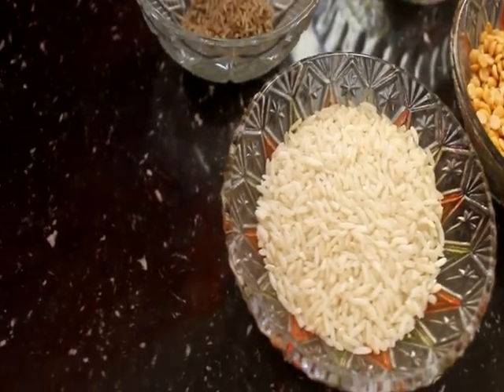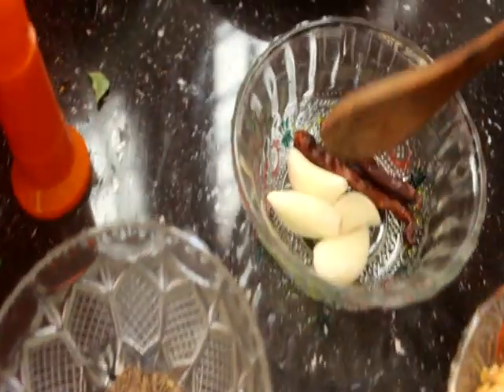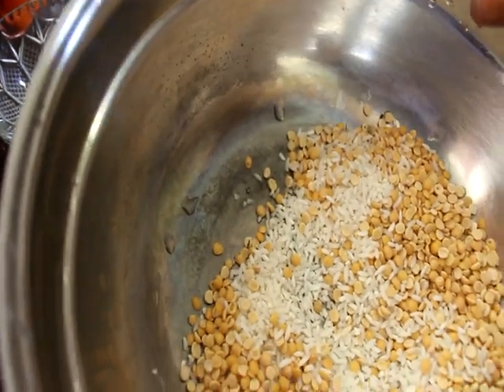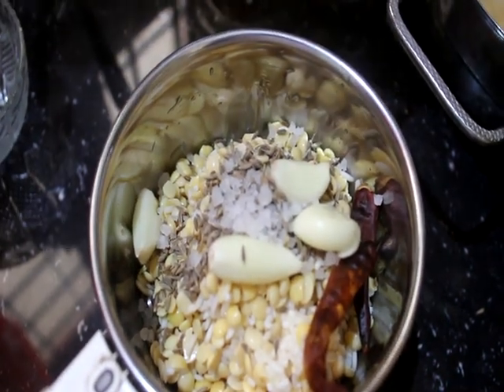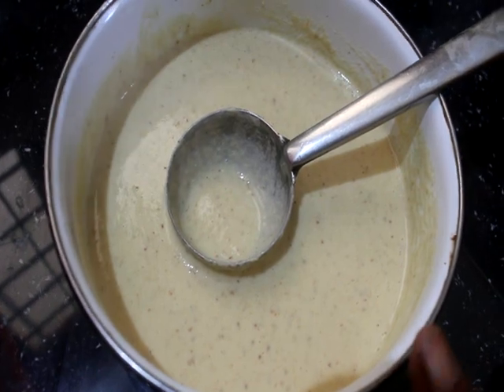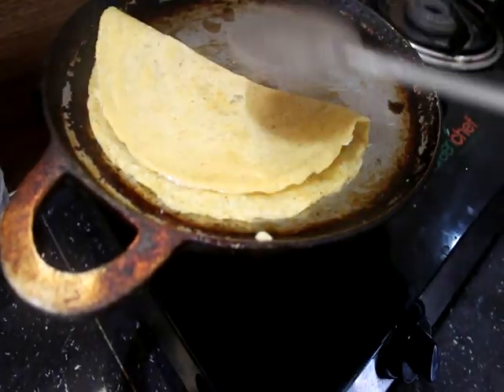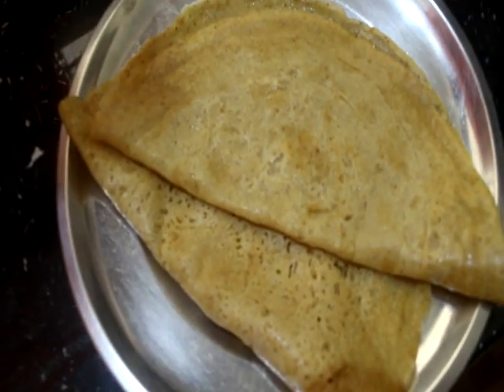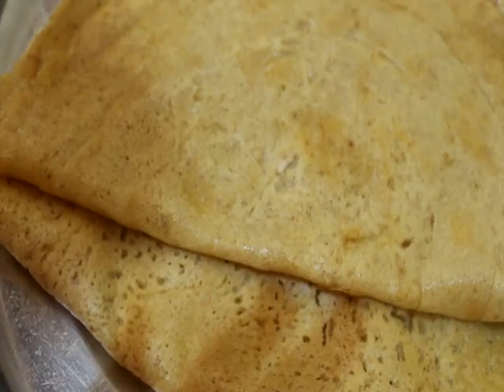கார தோசை ||KARA DOSAI